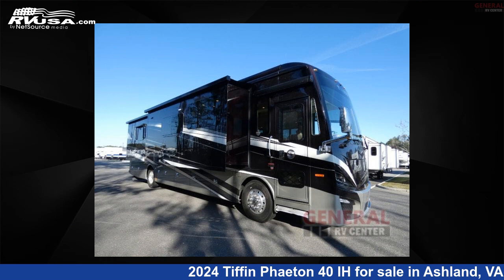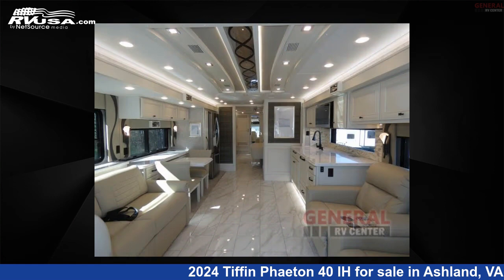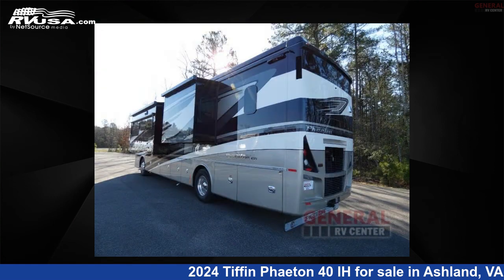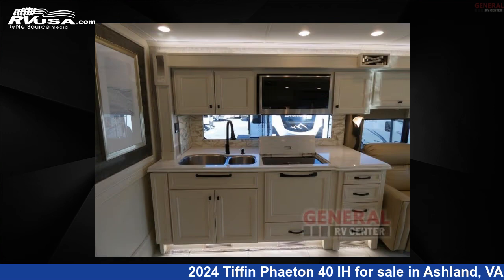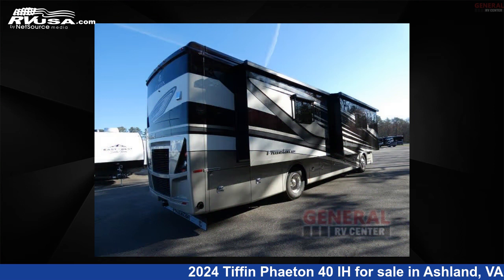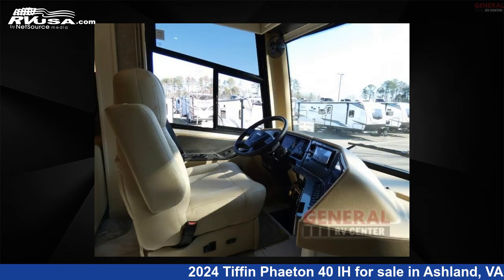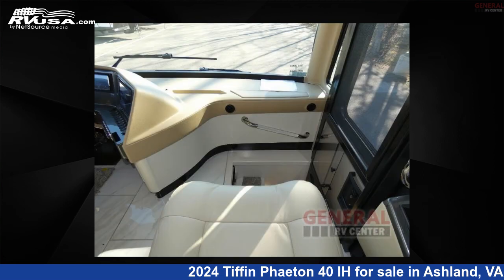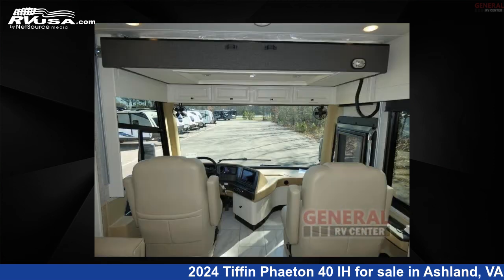Spectacular 2024 Tiffin Phaeton 40 IH Class A RV For Sale in Ashland, VA | RVUSA.com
This 2024 Tiffin Phaeton 40 IH is a Class A RV. It is located in Ashland, VA 23005 and is offered for sale by General RV Center. This New Tiffin Is 41' 0" in length and features sleeps 6, Slideout, and 100 gal fresh water capacity. The floorplan layout of this Class A features Bath and a Half, Bunk Over Cab, Outdoor Entertainment, Rear Bath. This 2024 Tiffin Phaeton 40 IH is built on a Freightliner XCR Raised Rail Rear chassis.